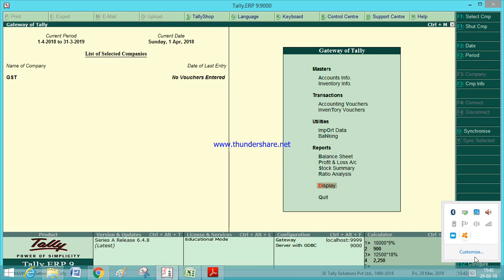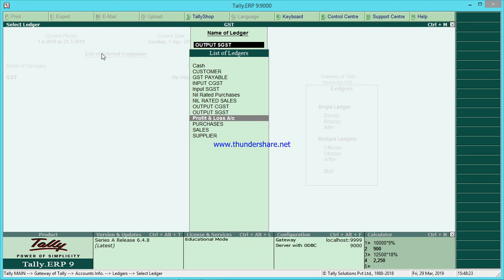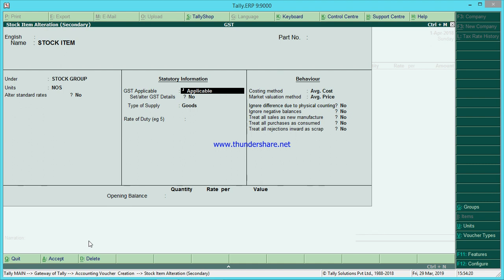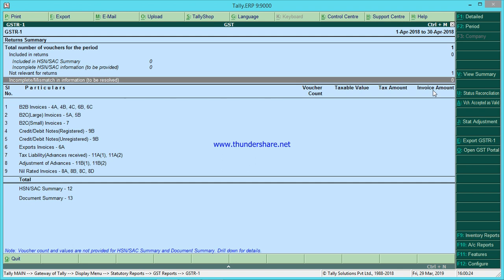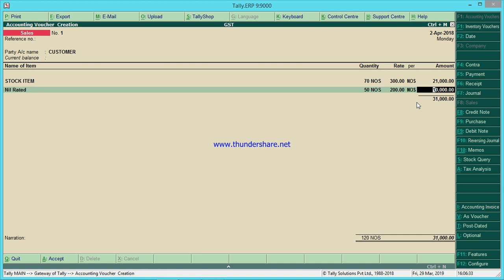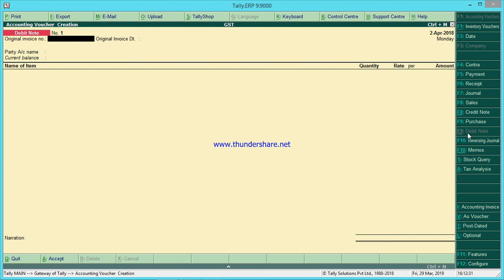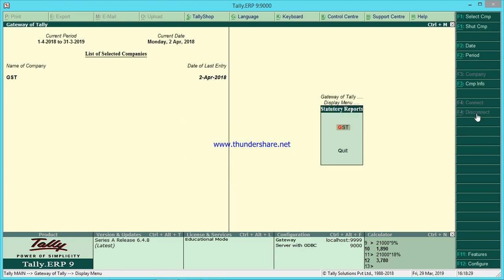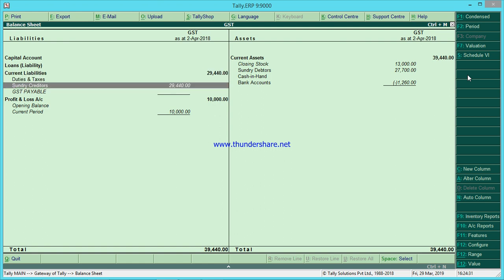Tally ERP 9-GST Accounting Entries in Tally |GST Ledgers CGST SGST IGST Sales Purchase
TO BECOME TALLY EXPERT FOLLOW OR WATCH MY ALL TALLY VIDEOS GIVEN BELOW

UAE VAT, SAUDI VAT IMPORTS/ ADDITIONAL COST OF PURCHASE OR EXTRA COST OF IMPORTS IN TALLY
CLEAR GST PAYABLE FROM BALANCE SHEET, GSTR 1, GSTR 2